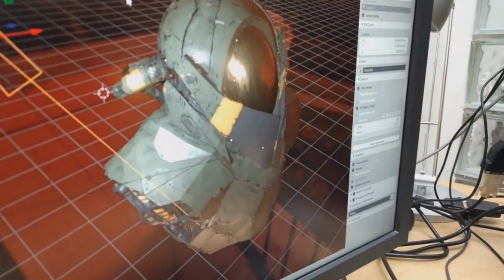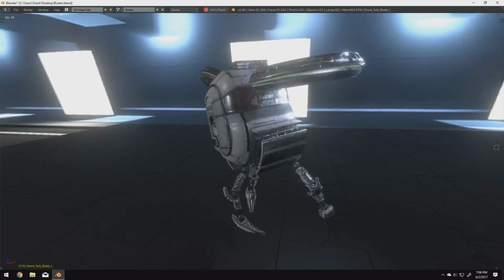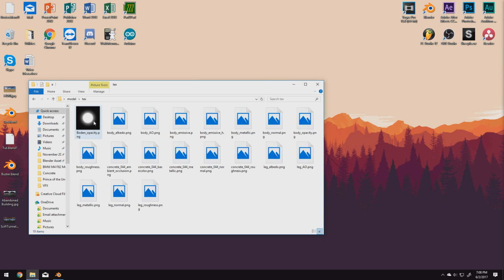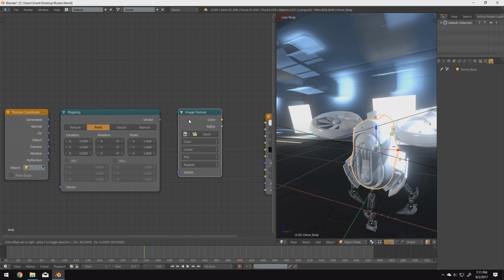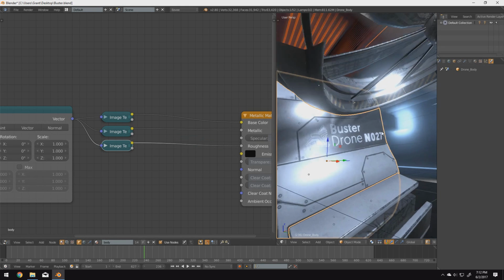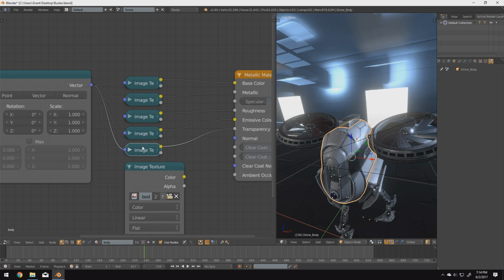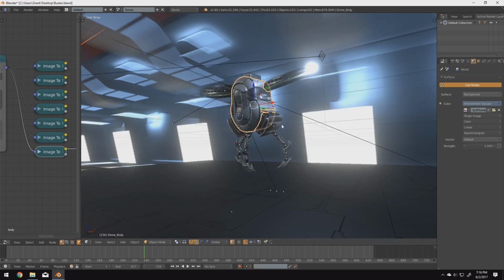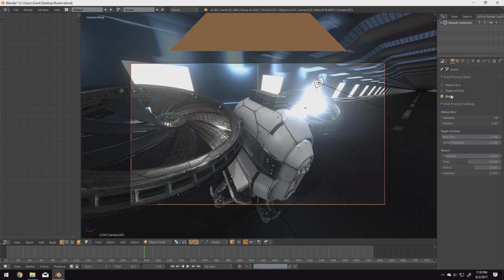First Look at Eevee: Blender's Realtime Rendering Engine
Eevee is Blender 3D's brand new real-time rendering engine coming in the new Blender 2.8 release. In this video, we'll explore Eevee's features and learn about why it is such a game changer for 3D artists.

⭐ Streamline Your 3D Workflow! ⭐
Remington Creative specializes in improving your skills and abilities as a 3D artist. We help you achieve your goals with with top-of-the line Blender 3D tutorials, game-changing software experiences, and growing communities of creatives.